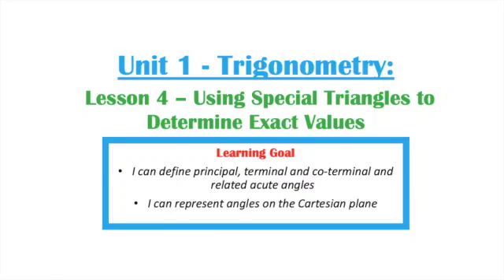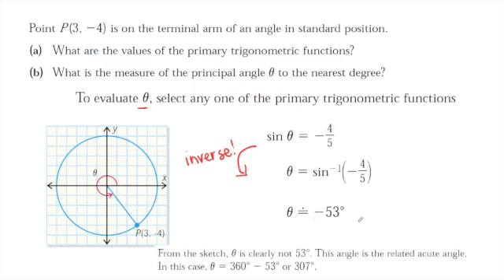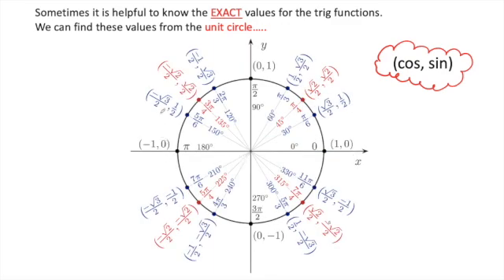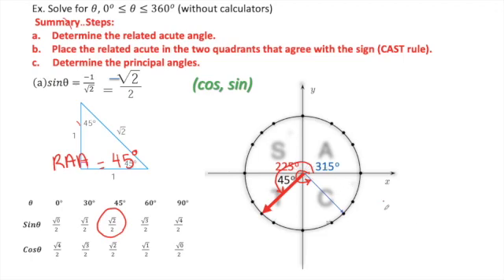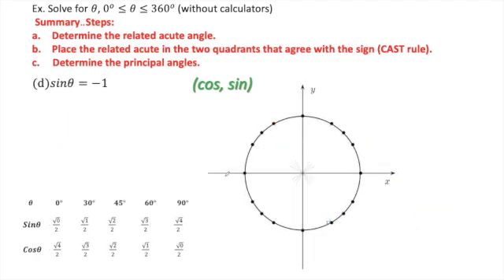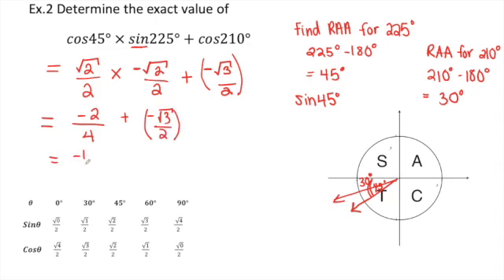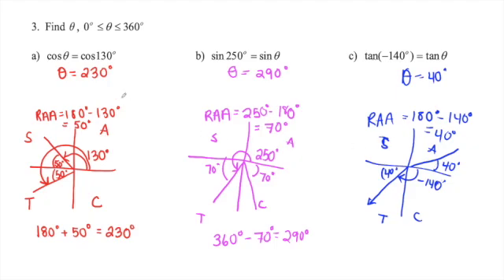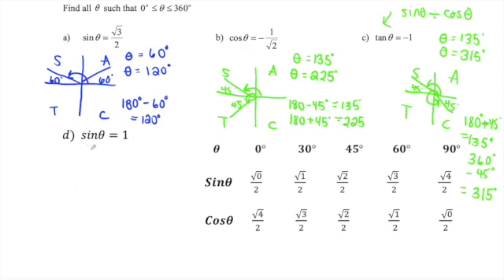Unit 1 - Lesson 1.2